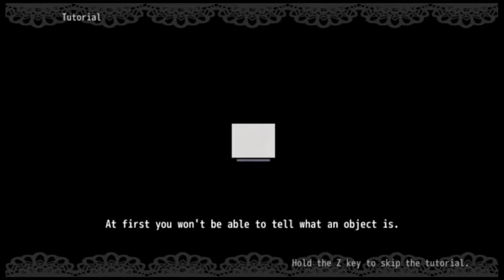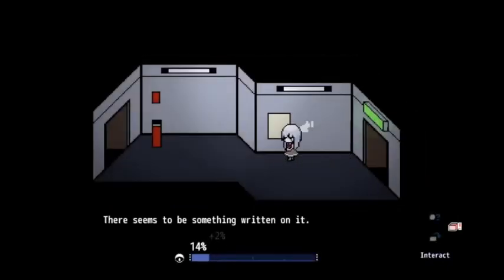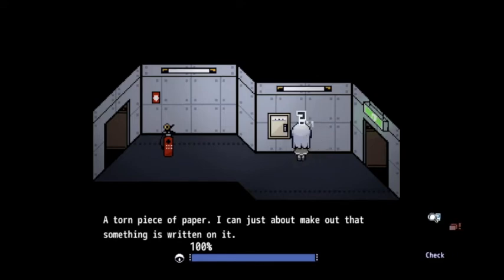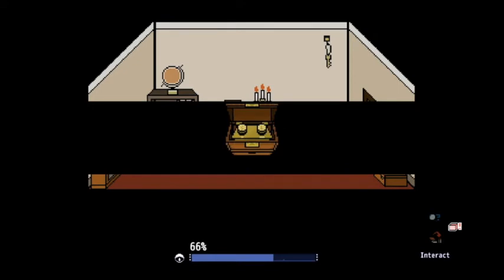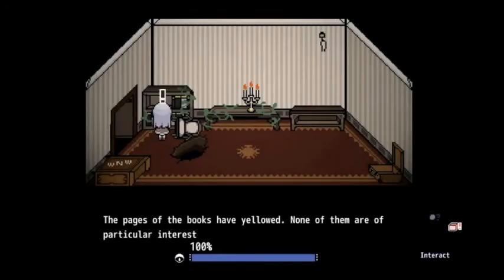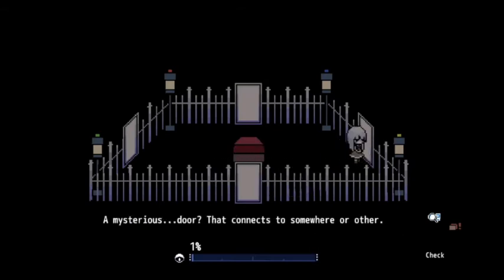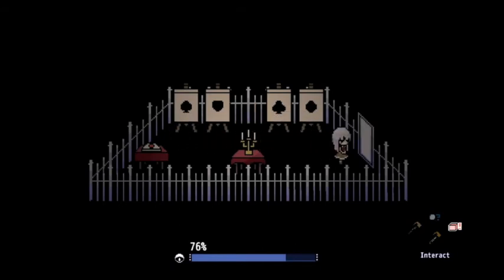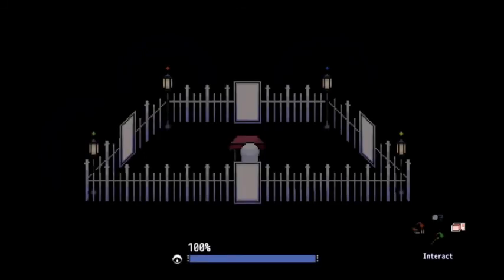Awareness Rooms || a being shazz simulator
Boo tries out being a person with terrible vision and no perception of his surroundings, while Shazz has a normal day. Both of them are Very Clever and Good At Puzzles.

also thank u wolfcub46 for your walkthrough u r a lifesaver